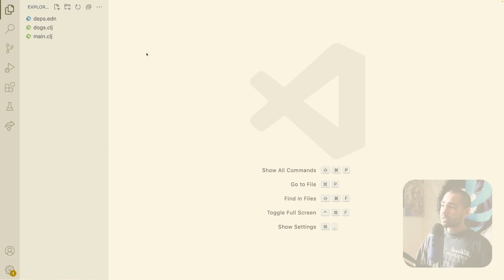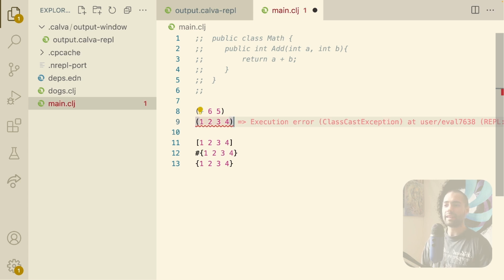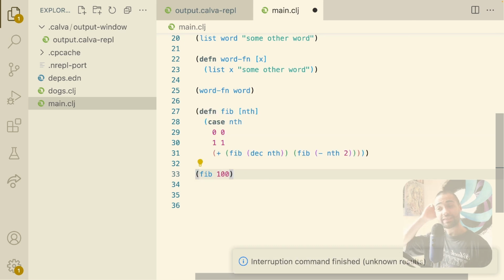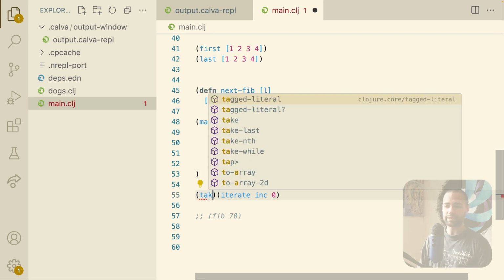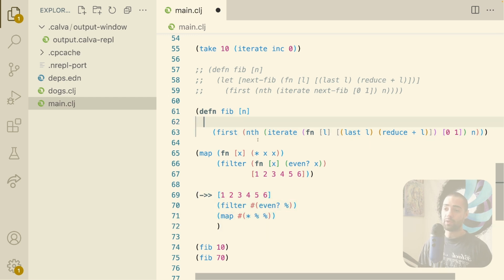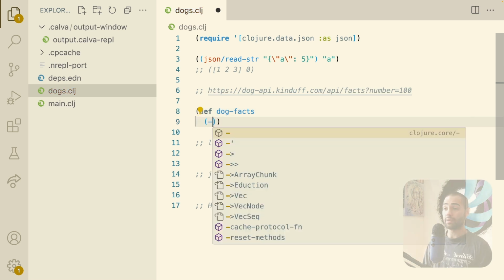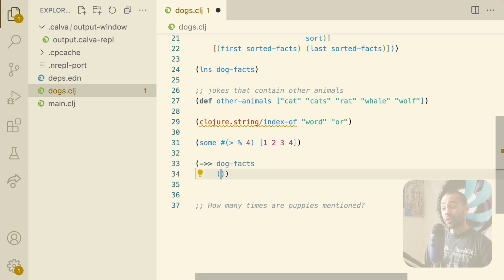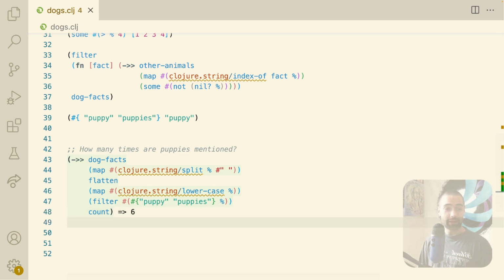Clojure for C# Developers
Introduction to Clojure for C# developers on the .net platform. In this video I give an example of what it's like to program in Clojure so you can take the first steps of trying it out for yourself.

Timestamps
00:00 Introduction
04:34 Syntax
10:40 Fibbonaci
25:22 Dog Facts